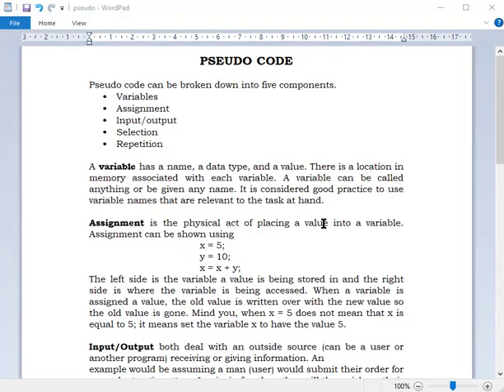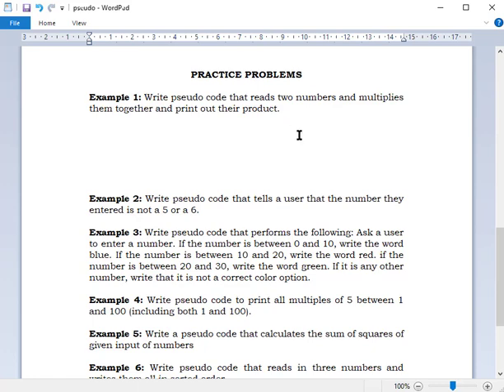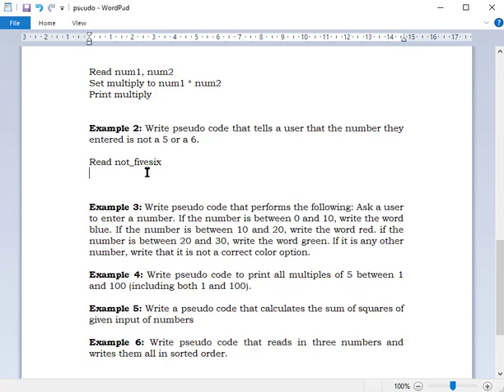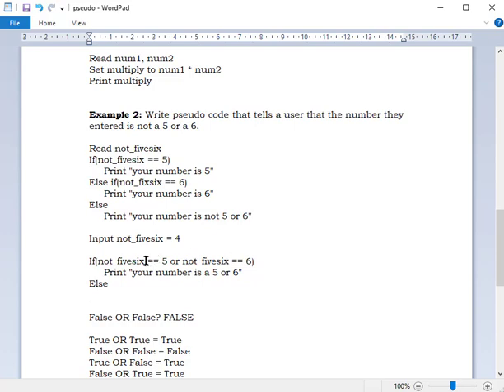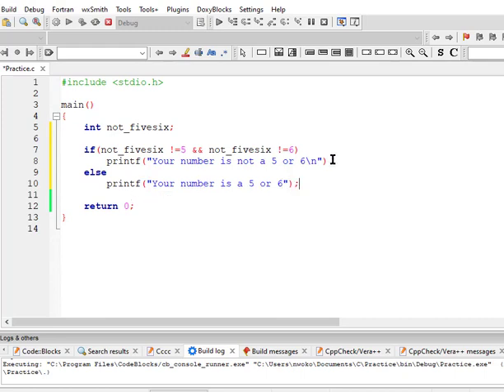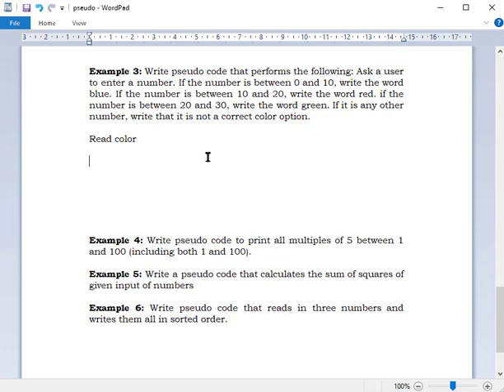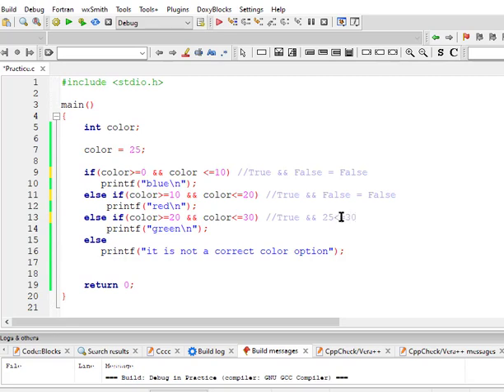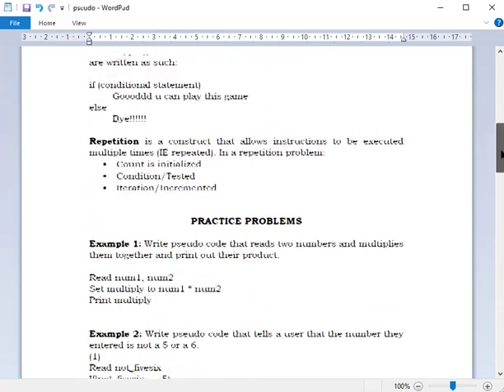Understanding PseudoCode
In computer science, pseudocode is a plain language description of the steps in an algorithm or another system. Pseudocode often uses structural conventions of a normal programming language, but is intended for human reading rather than machine reading.